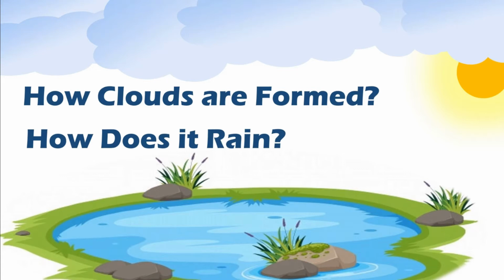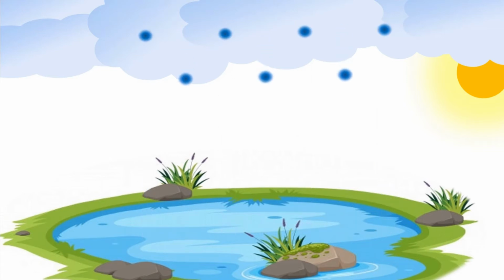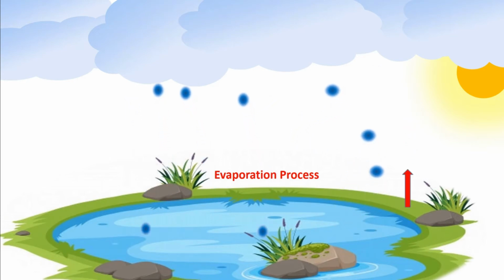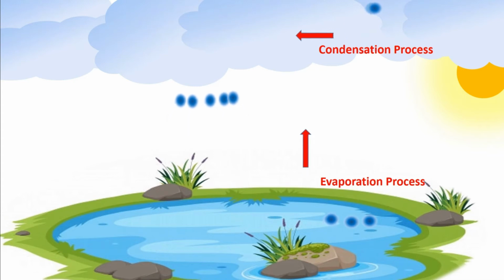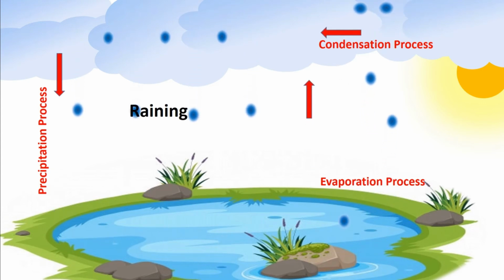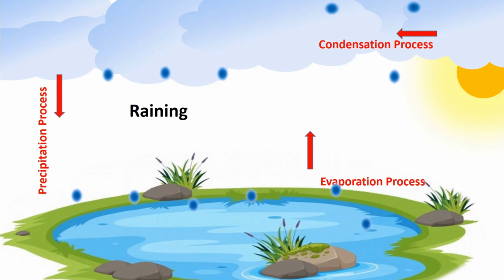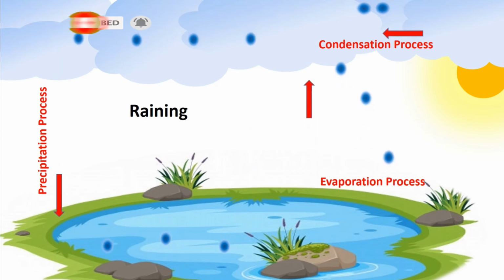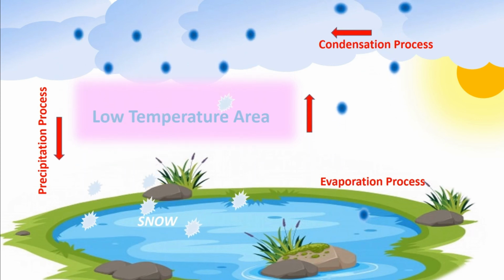How Clouds are Formed | How Does it Rain | What is Water Cycle | Science Basic Concepts